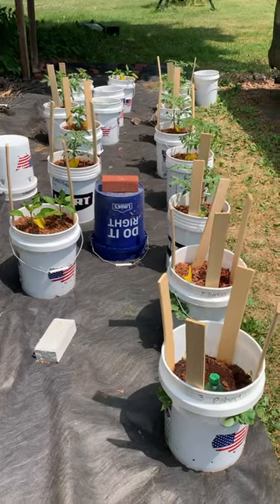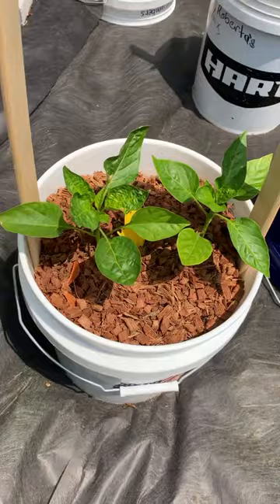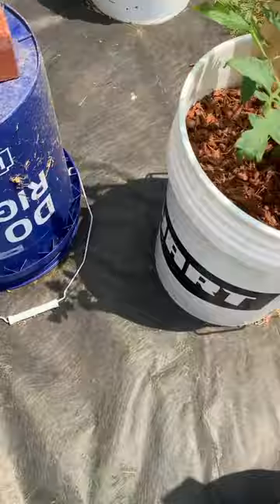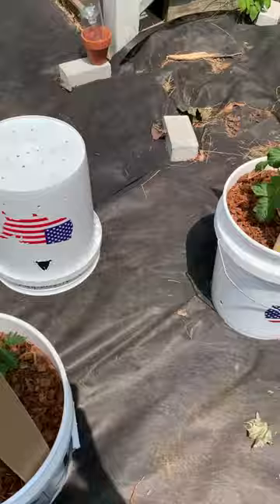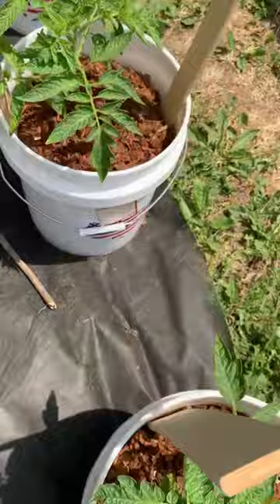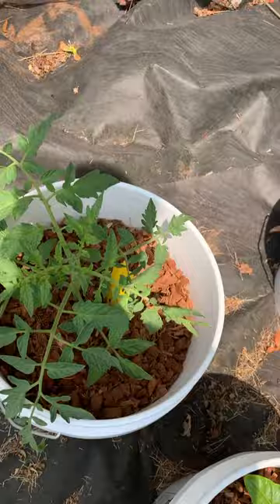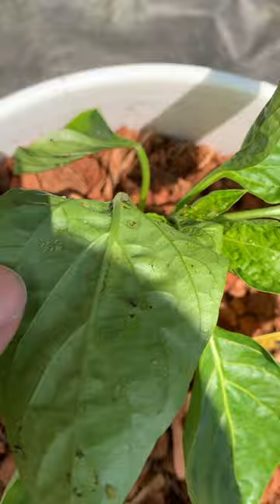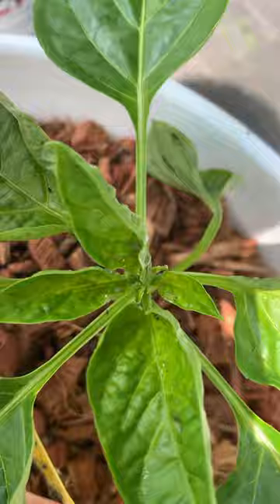Organic 5 Gallon Vegetable Bucket Garden. Cucumbers, Tomatoes and Peppers. Checking on my plants.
Organic 5 Gallon Bucket Vegetable Garden. Checking on my Cucumbers, Tomatoes and Peppers after pest treatment.